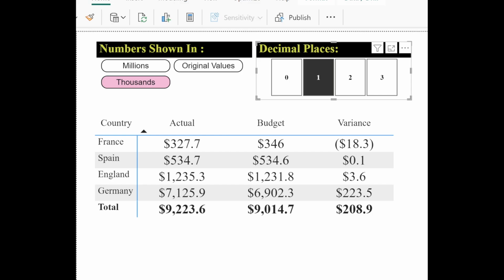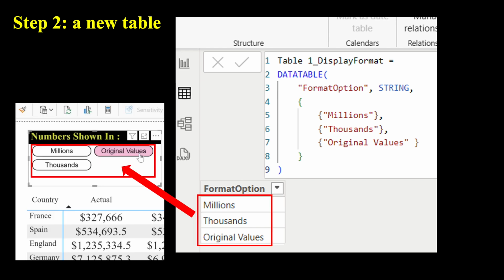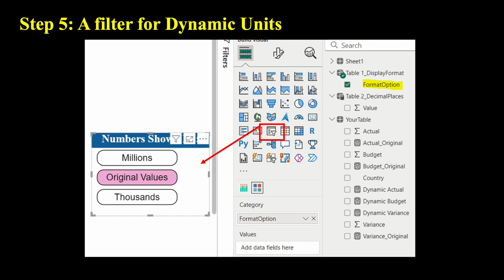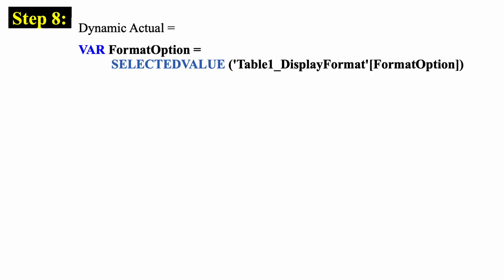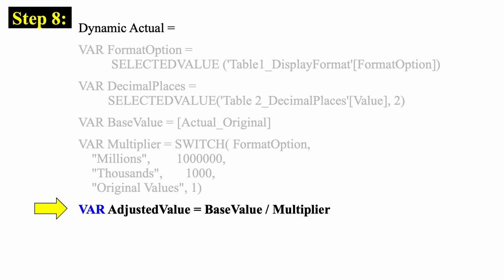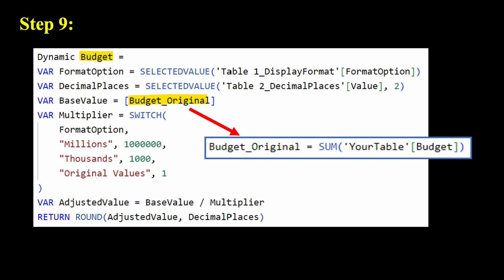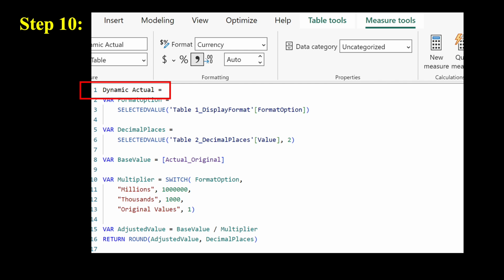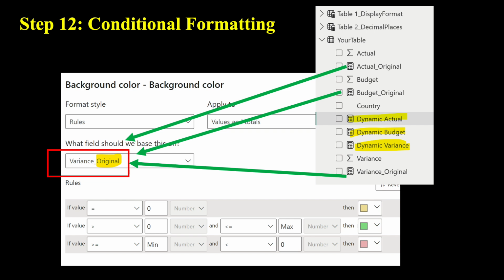PowerBi Dynamic Units & Decimal Points (switch between Thousand, Million)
this video shows how to create dynamic filters to change between different units (millions, thousands) and decimal places